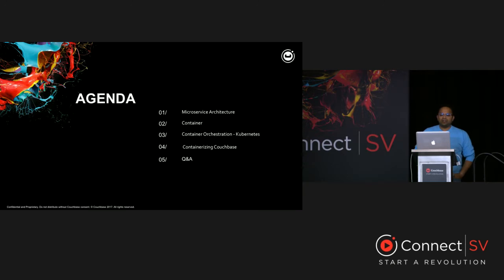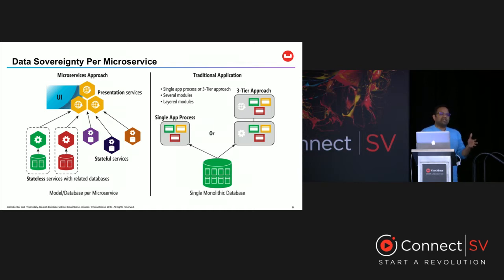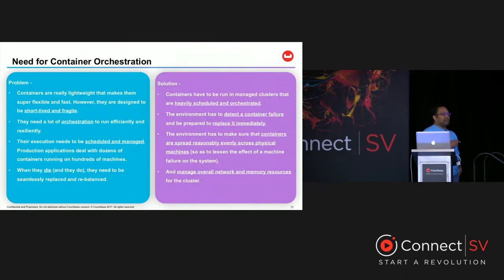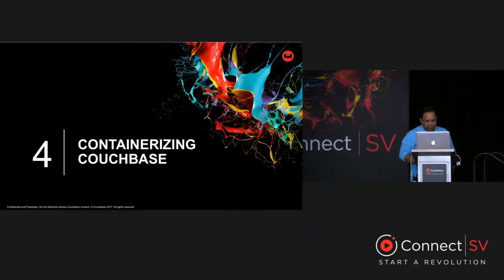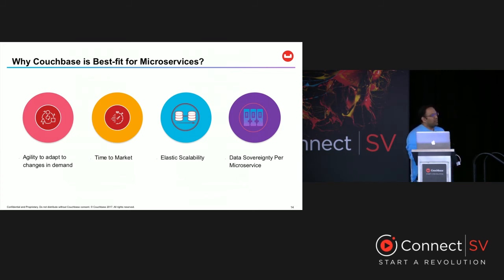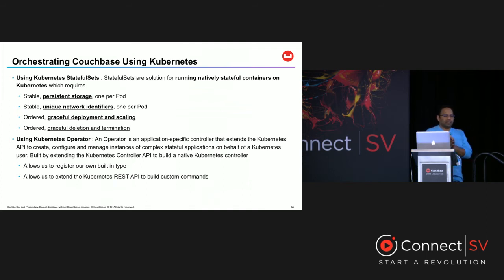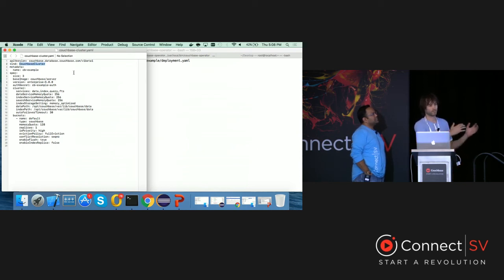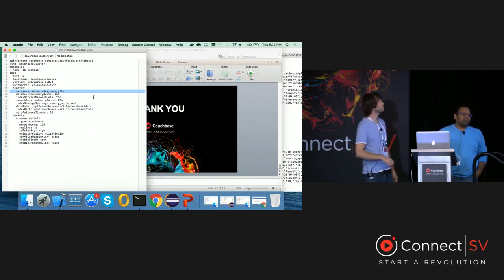Containerizing Couchbase for microservice architecture with Kubernetes – Connect Silicon Valley 2017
Speaker: Anil Kumar

Organizations are building their applications around microservice architectures because of the flexibility, speed of delivery, and maintainability they deliver. In this session, you will learn how Couchbase can fit into that architecture using containers and orchestration. This session introduces you to integration with one of those orchestration technologies (i.e., Kubernetes). Finally, you will see a demonstration of exactly how to create a Couchbase cluster on Red Hat OpenShift Enterprise.